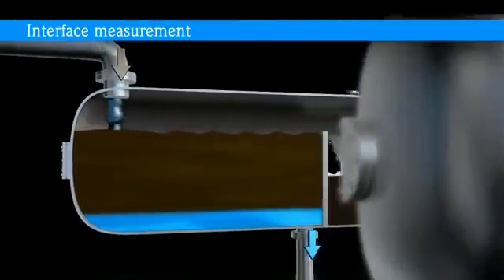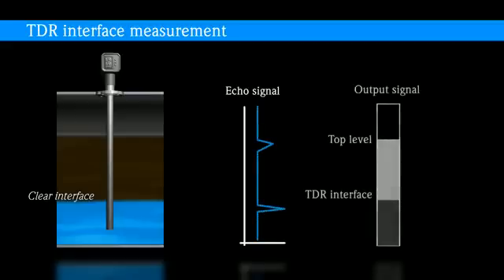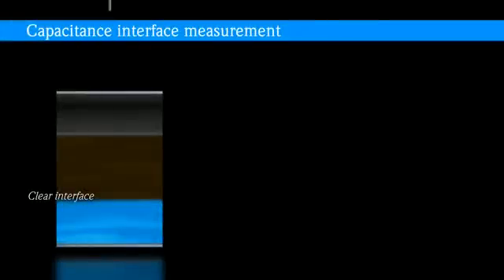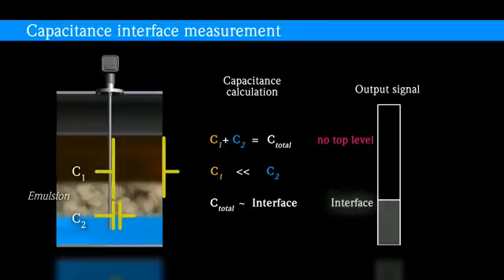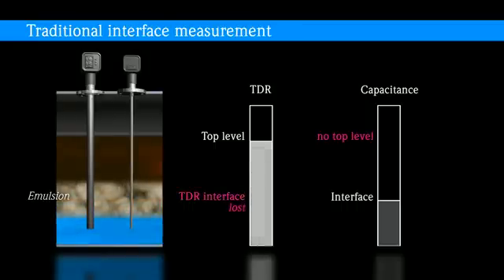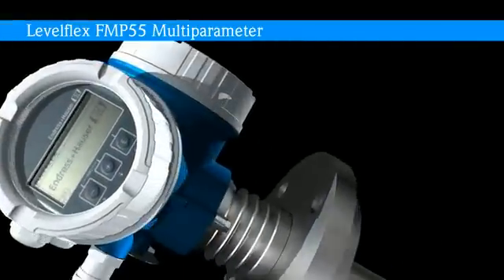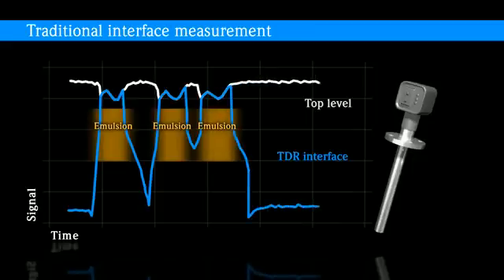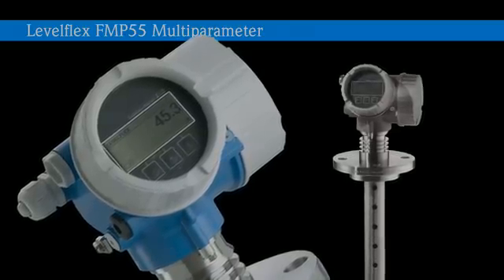Levelflex FMP55 Multiparameter Animation (Endress Hauser)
Safe and precise interface measurement even in the case of emulsion, due to SensorFusion - the combination of the capacitance and guided radar measuring principle.